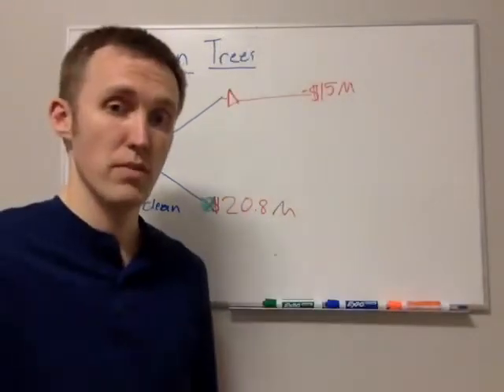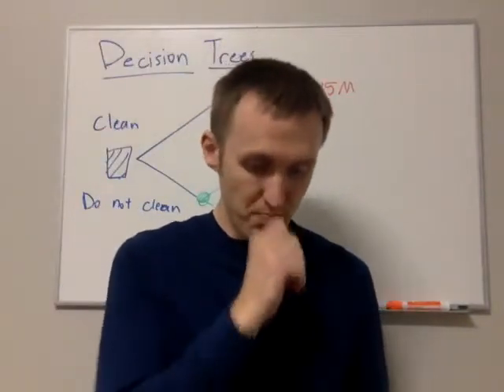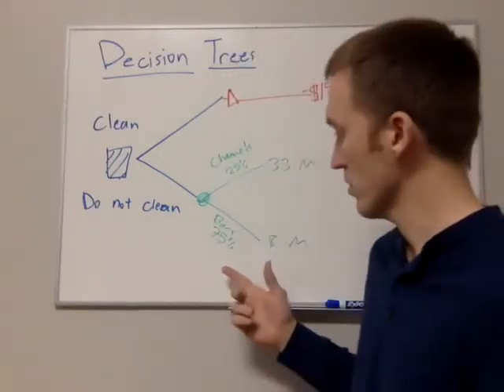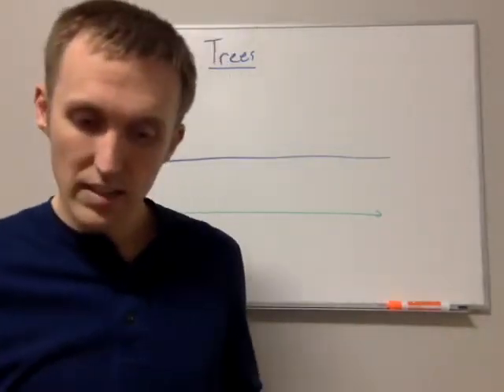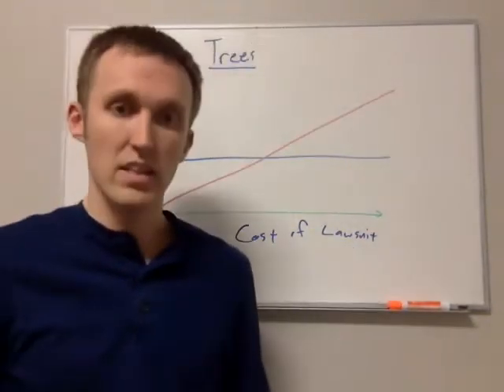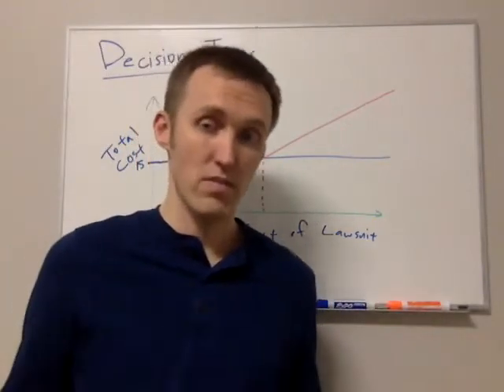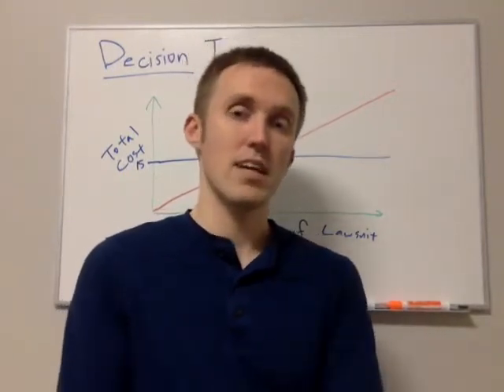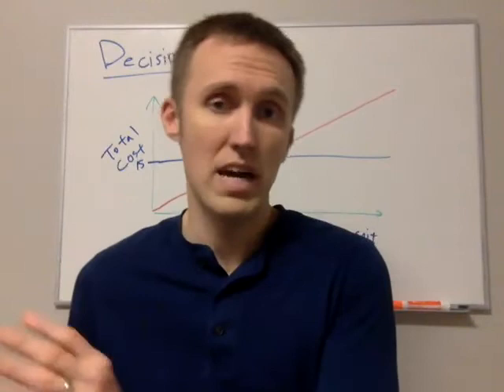Introduction to Sensitivity analysis of Decision Trees